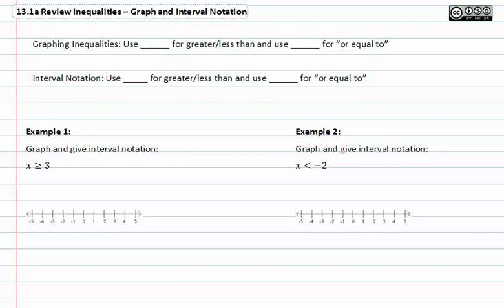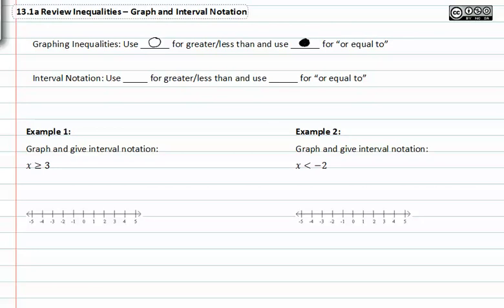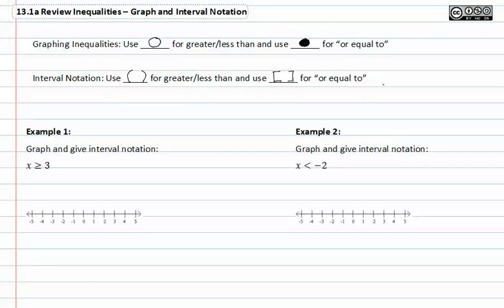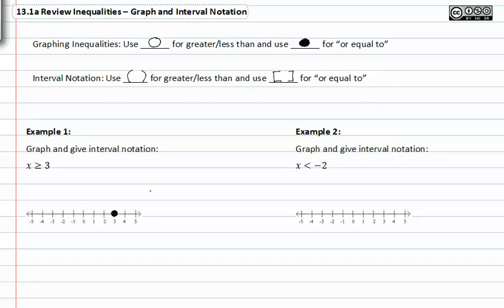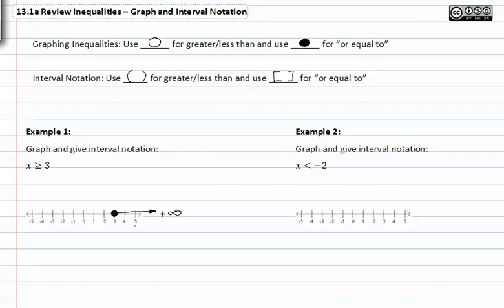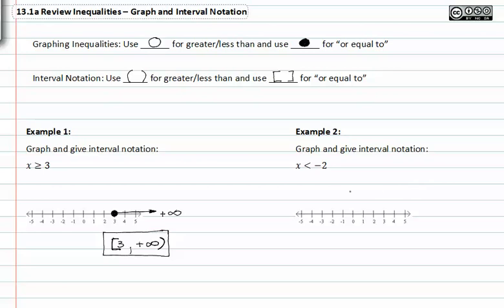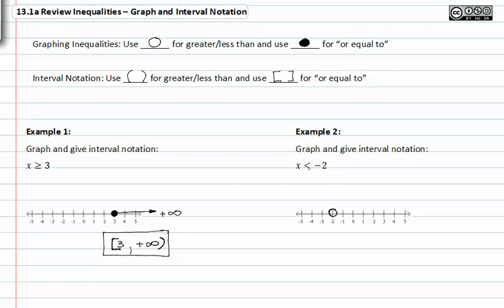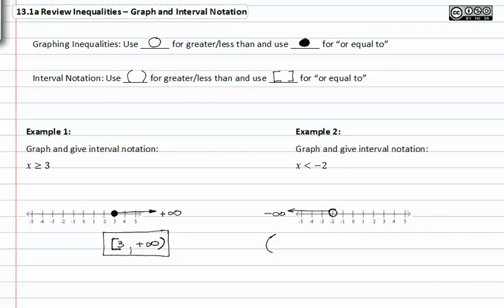13.1a Review Inequalities - Graph and Interval Notation